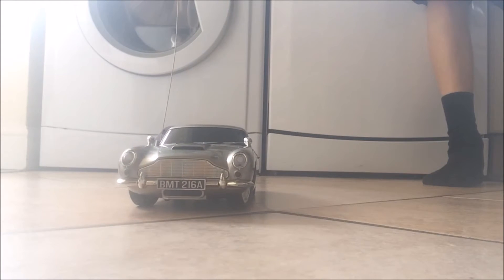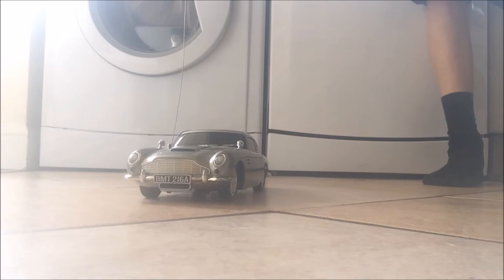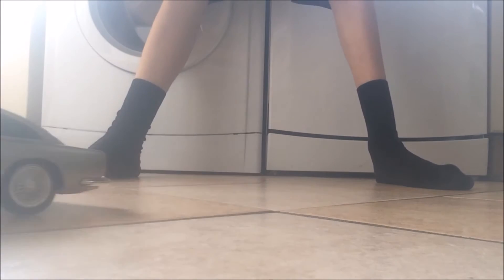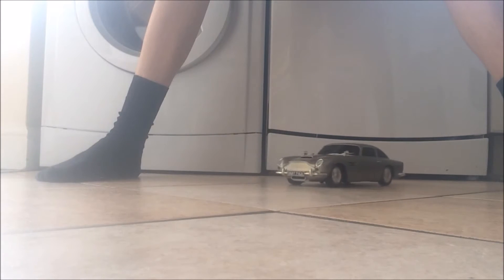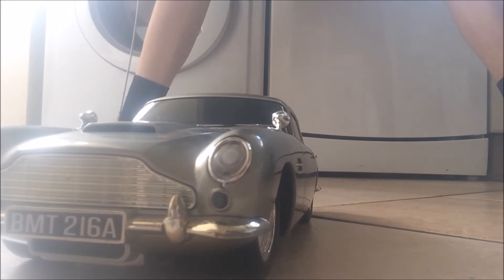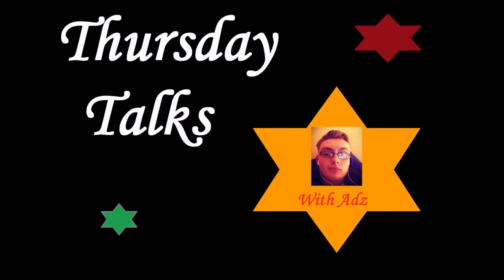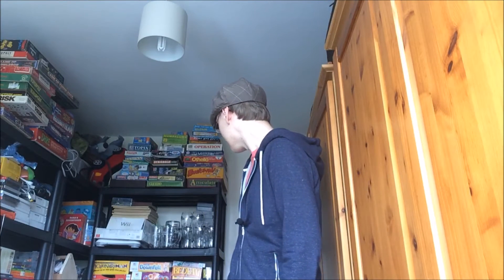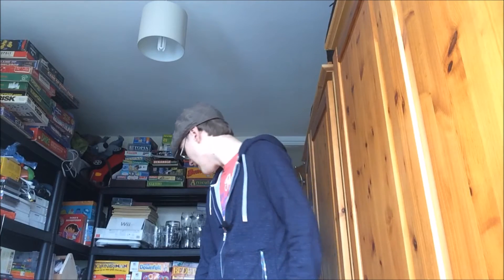Business Stock Insurance Selling on eBay Thursday Talks Question Show Episode 24